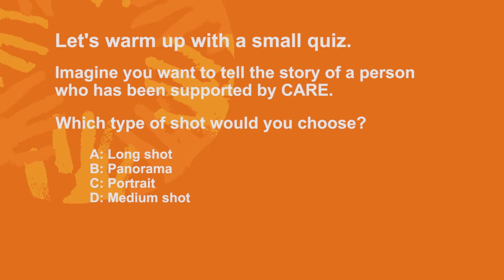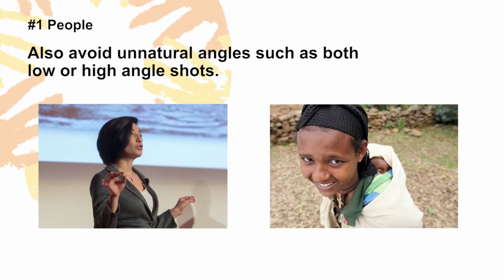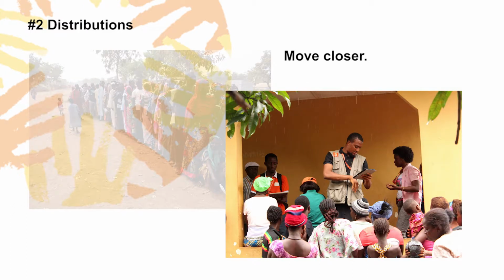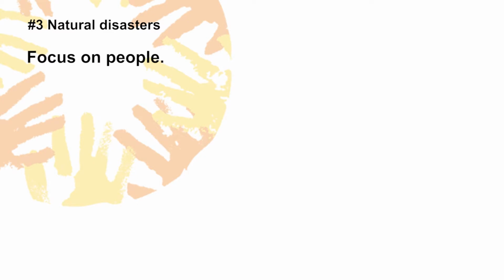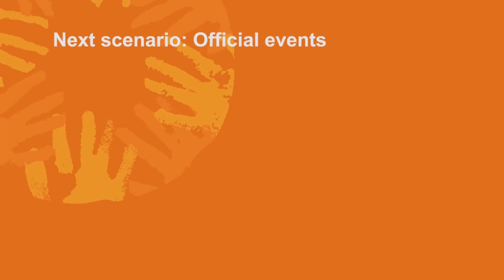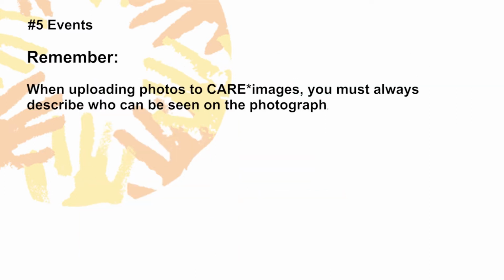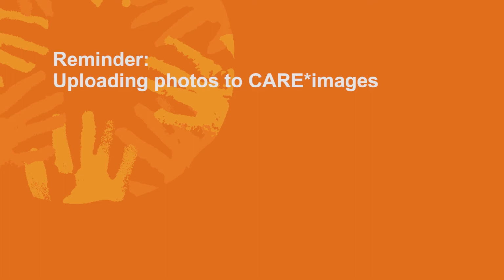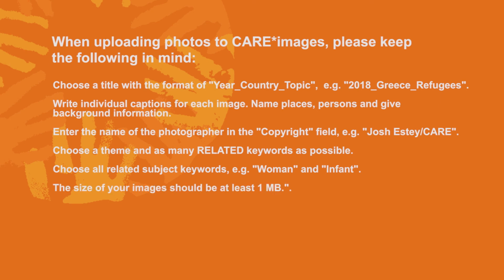Photo Guide for Nonprofessional Photographers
Do you like taking photos about CARE’s great work? Check out this tutorial with basic tips for taking great photos, some techniques to consider (light and angle) as well as a quick guide on how to properly select, tag and upload photos to CARE*Images.